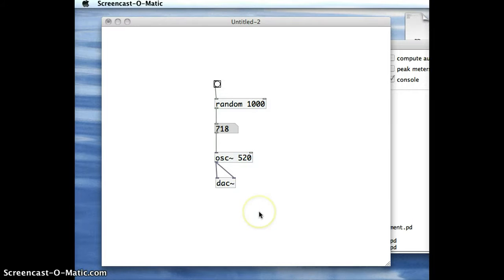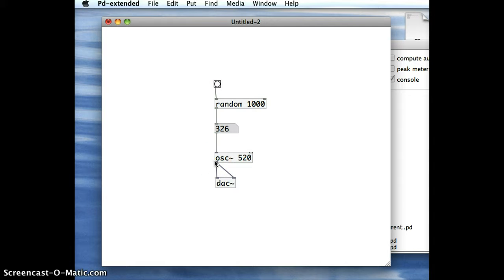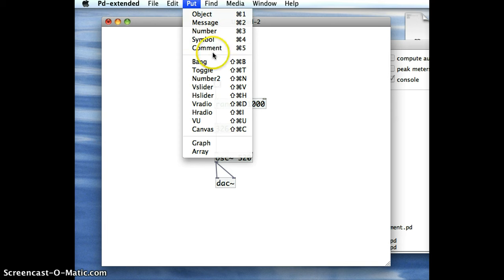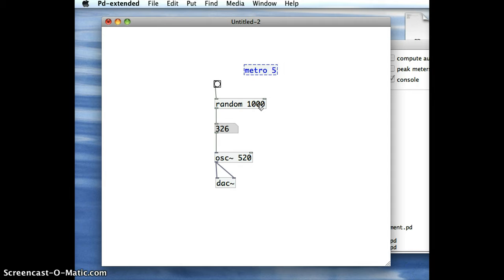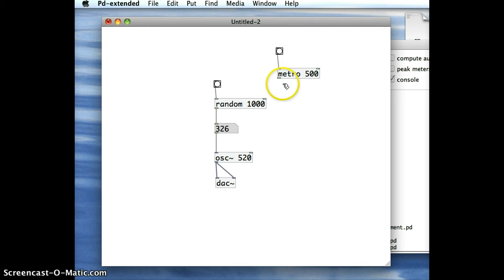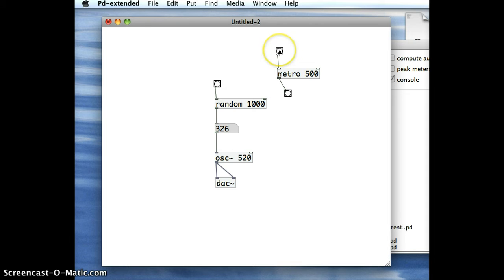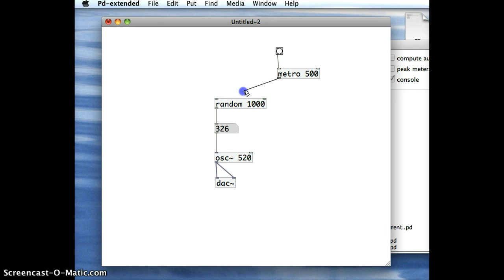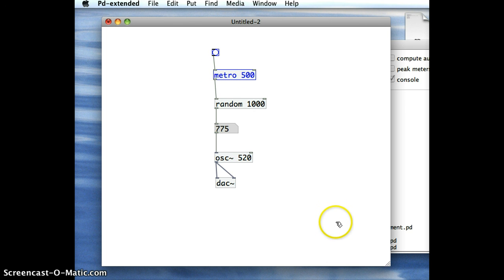Pure Data Tutorial 03 - Rhythmic Random Frequencies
Generate a different sine wave pitch every half second in PD (Pure Data) using osc~, dac~, random and metro objects.